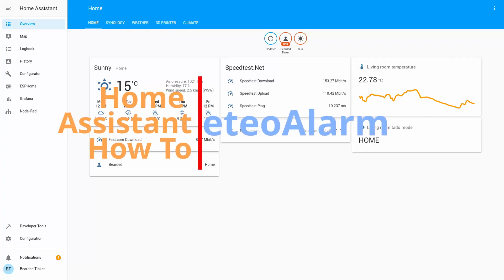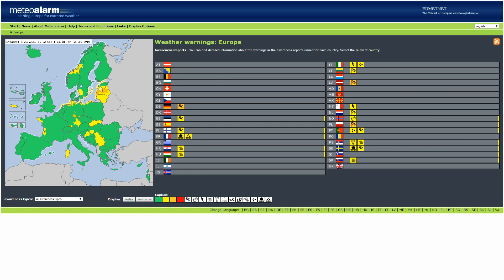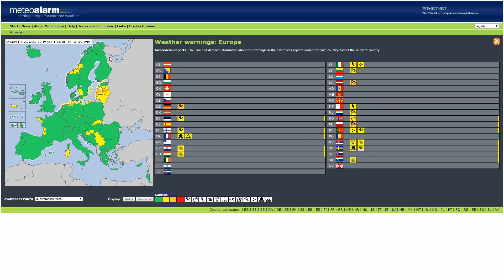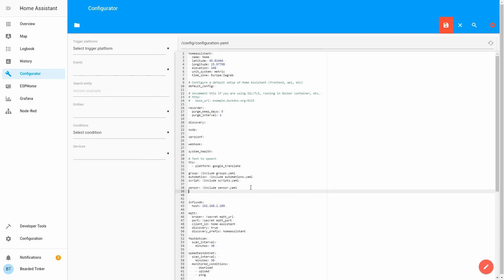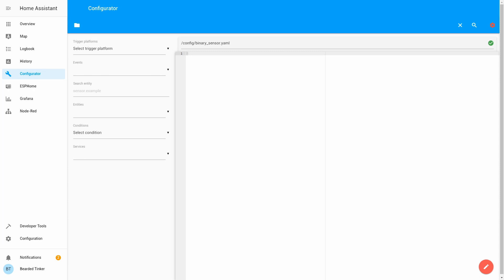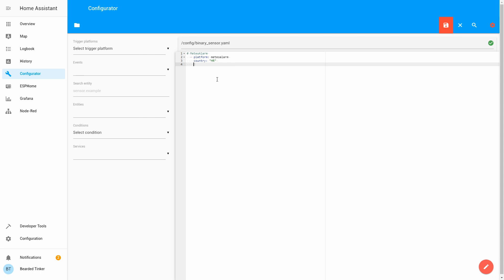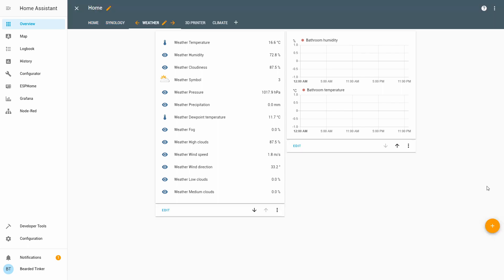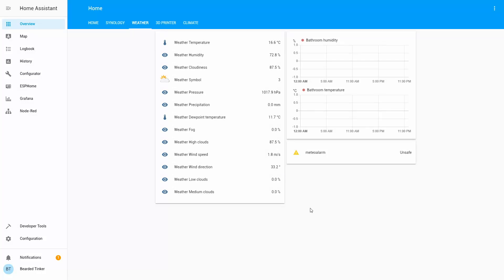Home Assistant How To - MeteoAlarm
In this video we will configure  Home Assistant component - MeteoAlarm - European weather alert service

Before we start to configure Meteo Alarm, you have to check correct naming of your region at following link:

Following lines need to be added to binary_sensor.yaml:

  - platform: meteoalarm
    country: 'HR'
    province: 'Zagreb regija'

And if you didn't use binary_sensors.yaml before, don't forget to add following line to configuration.yaml:

binary_sensor: !include binary_sensor.yaml

Don't forget to save changes, check your configuration and restart Home Assistant.

Have fun!
BeardedTinker